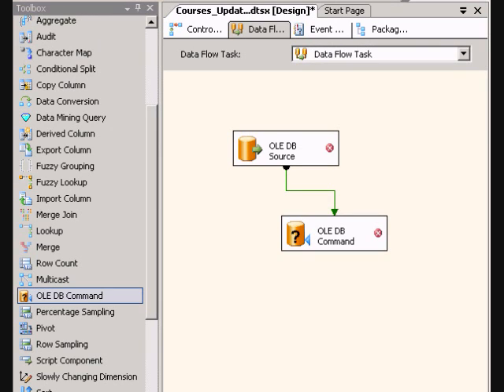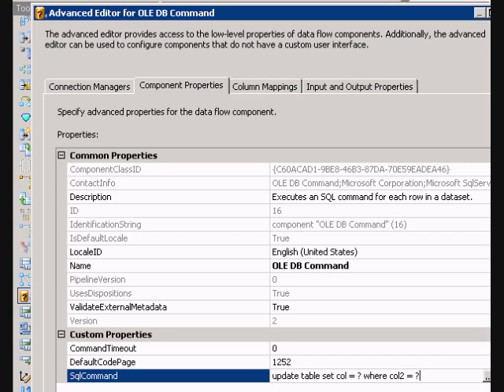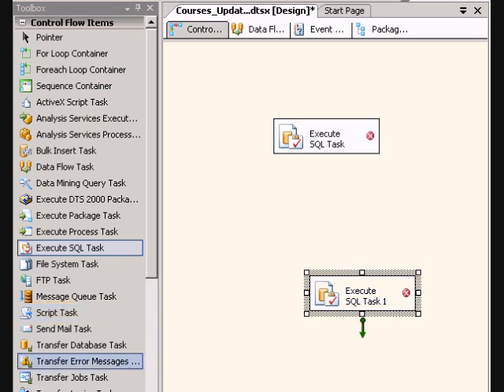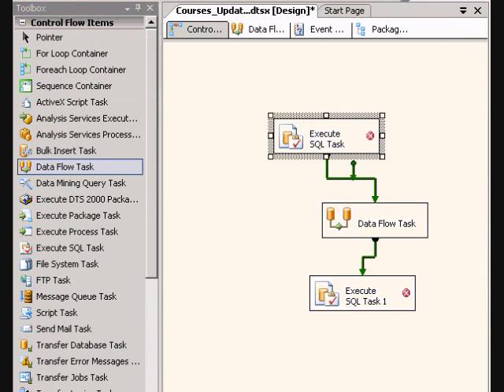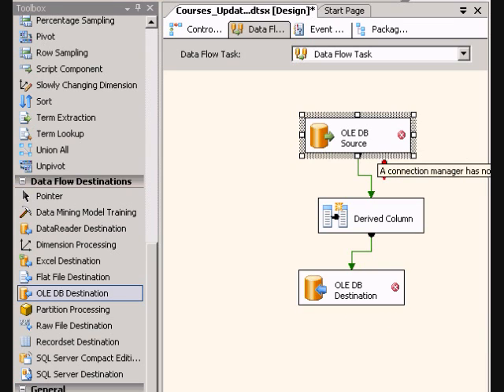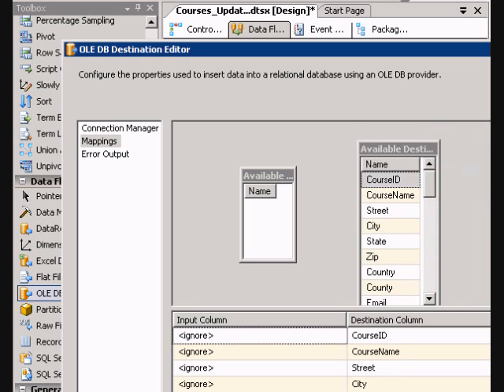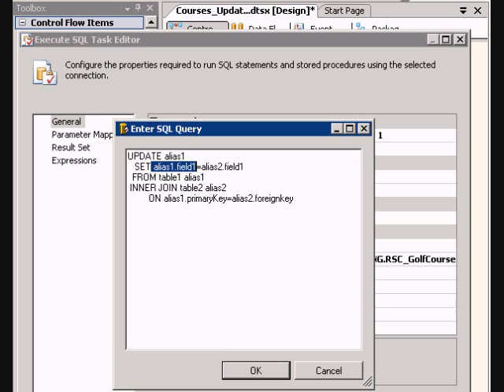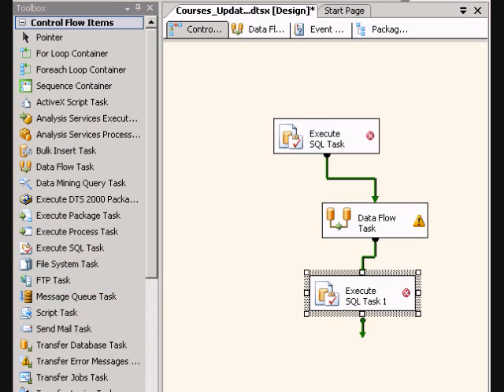Updating a Table with SSIS